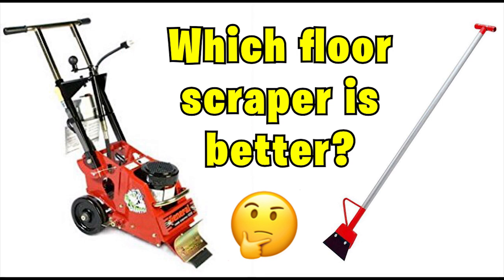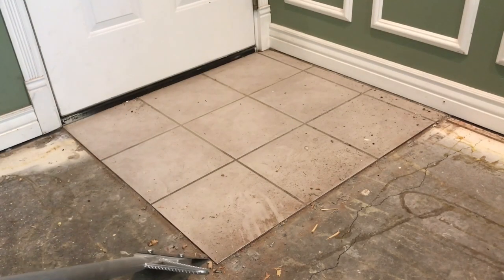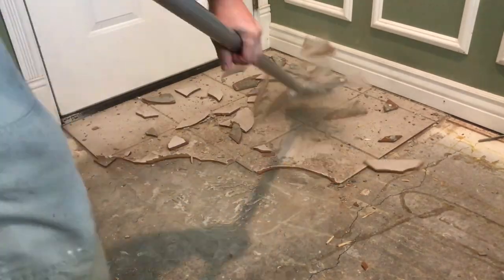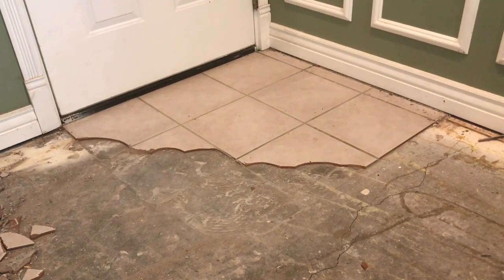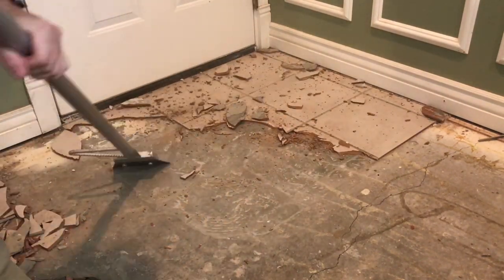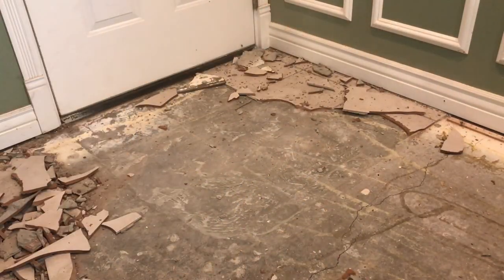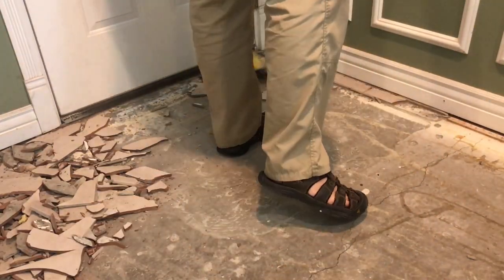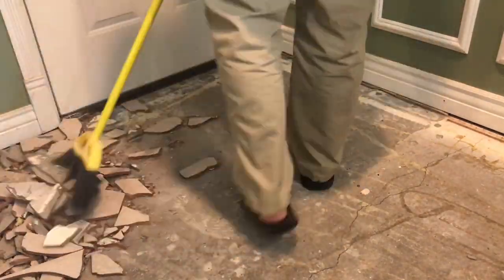Hand-Held Floor Scraper Review and Demonstration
Last summer, I was faced with renting a heavy-duty floor scraper/stripper to remove 150 sq ft of ceramic tile or buying a hand-held manual scraper. While the automatic scraper available for rent would have made the work a lot easier, I saved $80 and two trips to Home Depot by just buying one and getting a little workout in by putting in a little elbow grease and scrapping these old tiles off by hand. :)

If you don't have a tool store nearby, here's one on Amazon for just under $20